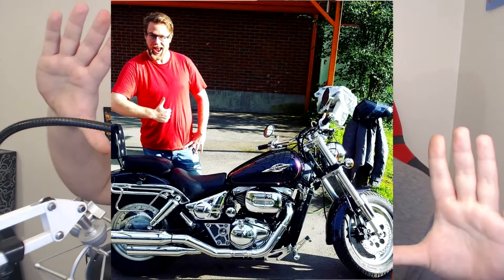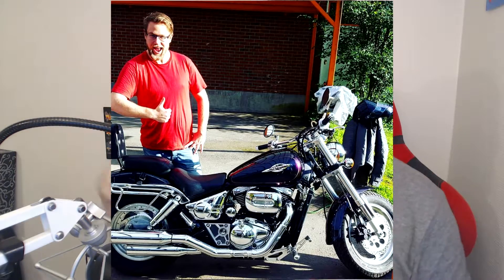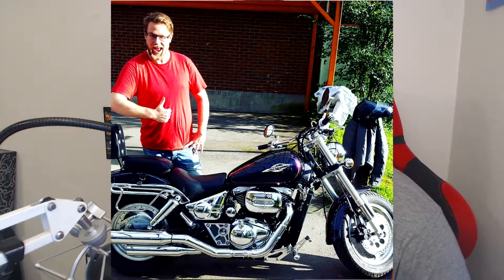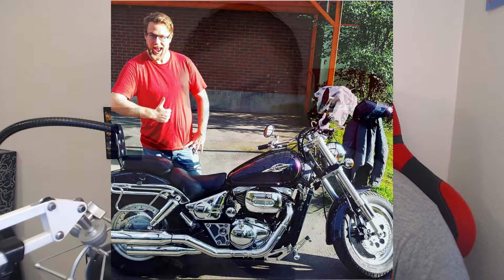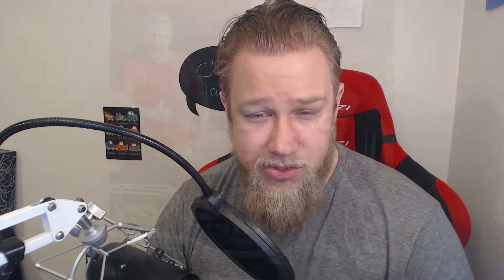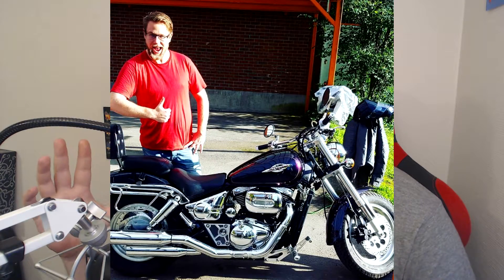Plans for my bike!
Plans for my Suzuki VZ 800!